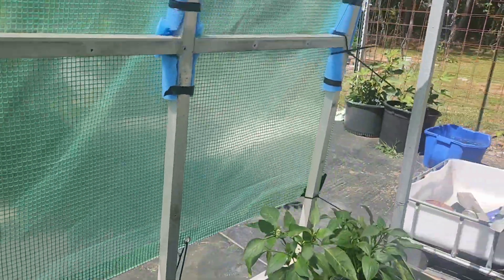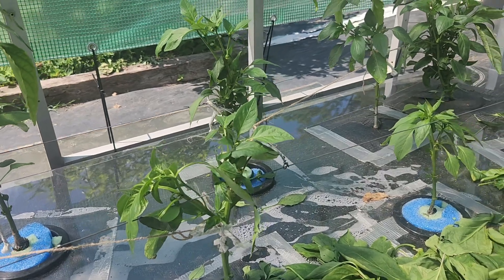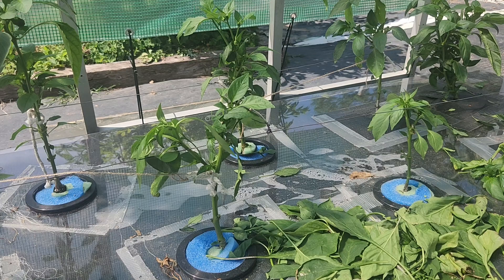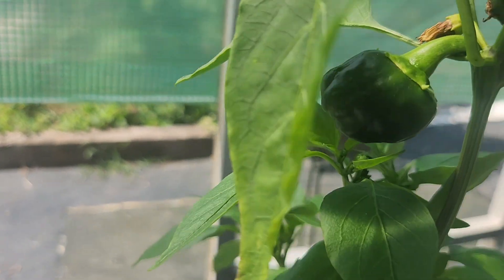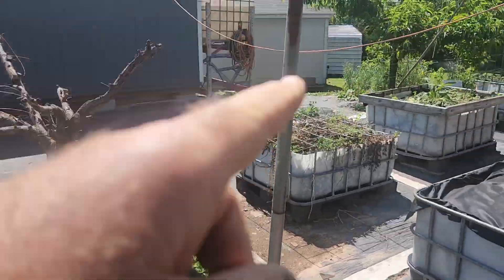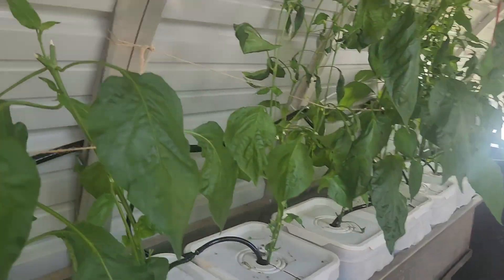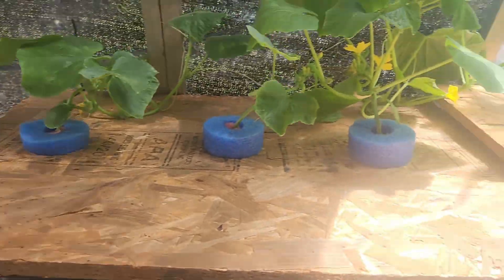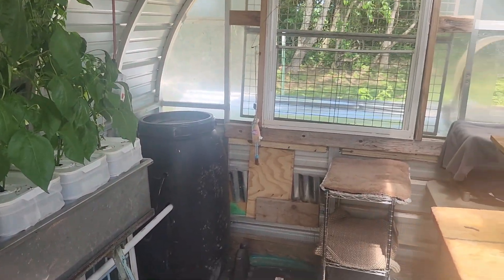Year 1 Hydroponic Experiment. Kratky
join me on this journey as I begin to experiment and probably transition partially or fully to hydroponics. Preparing to age in place gardening by switching to hydroponics to significantly reduce labor in my gardening practices.